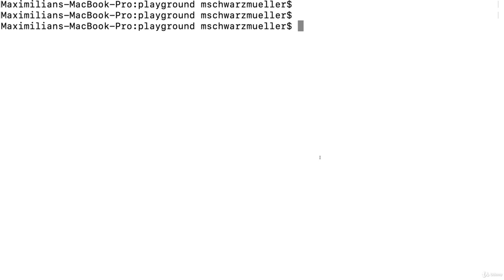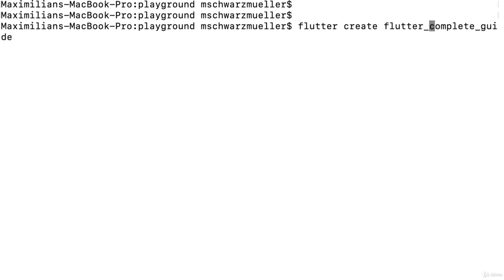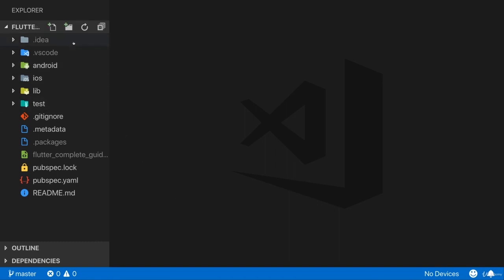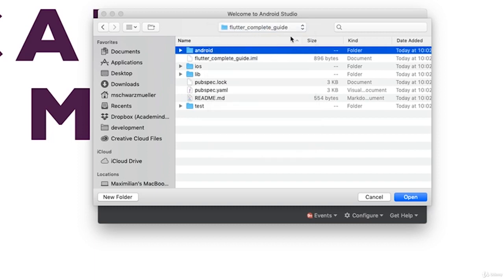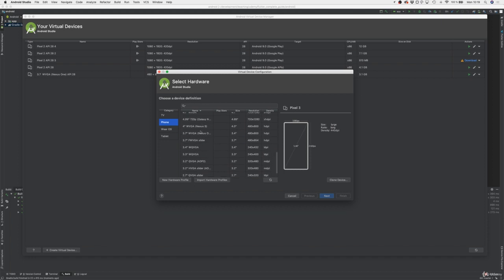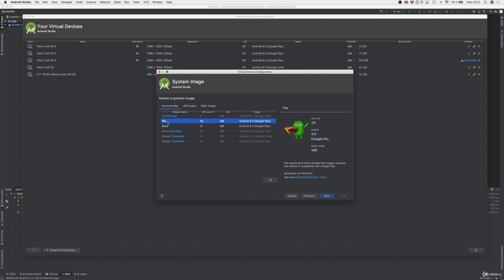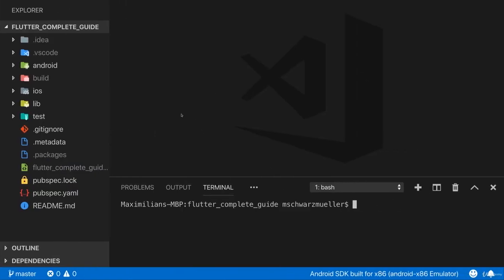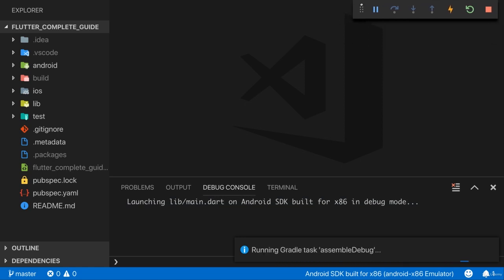0002 Creating a New Project